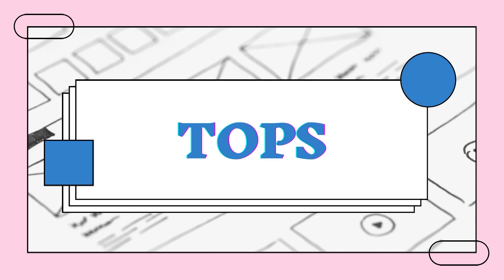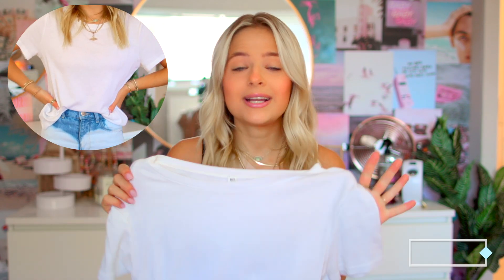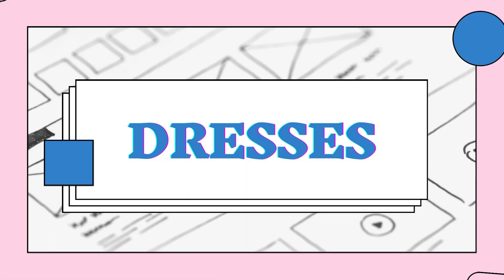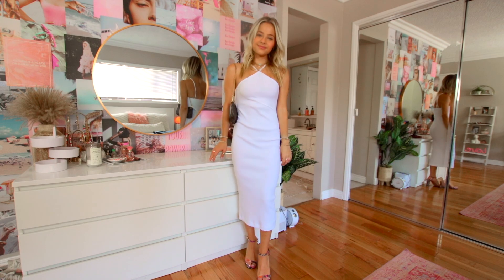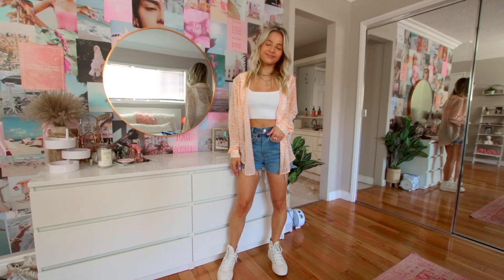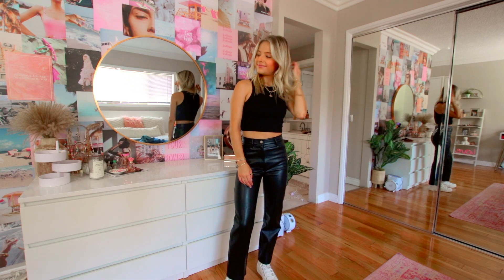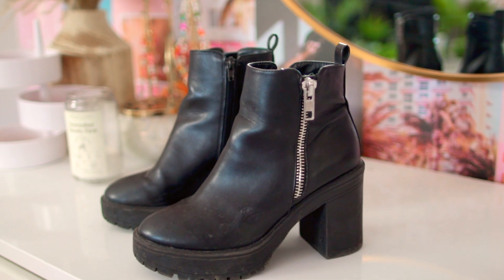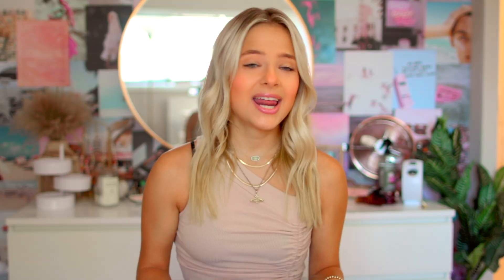Closet Basics You Need in Your Life! | Ella Elbells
Hi guys! In today's video, I am talking about some closet basics AKA the clothes you need to build pretty much any outfit!

FAQ:
How old are you?
     20
What camera do you use?
     Canon EOS 70D and Canon M50
Are you in school?
     Yes, I attend Loyola Marymount University in LA!